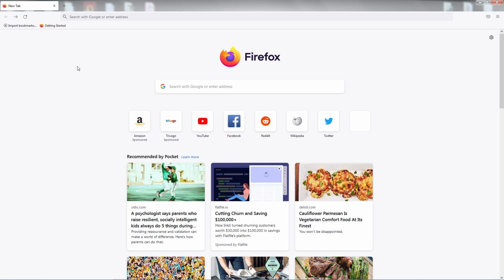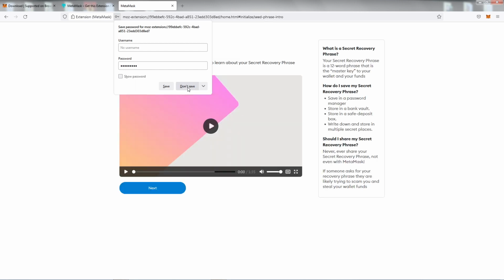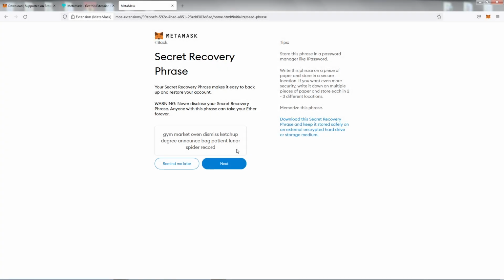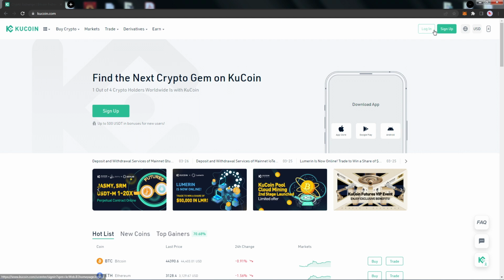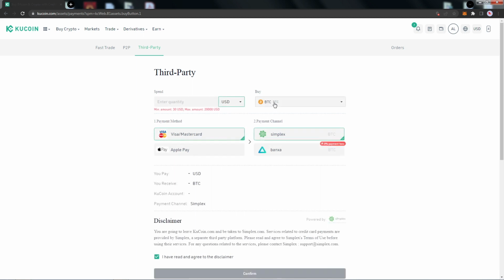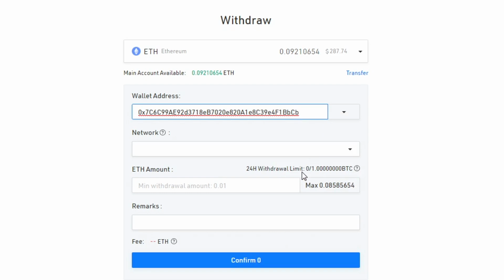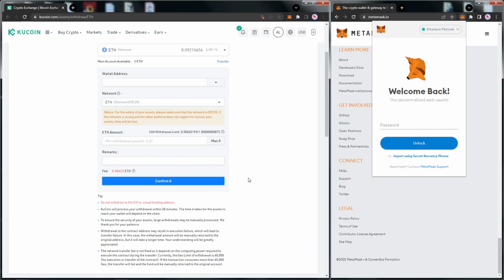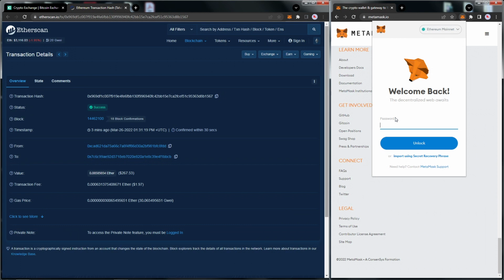How To Make A New MetaMask Wallet + Send ETH / Ethereum To MetaMask From KuCoin | Beginners Tutorial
Let's get started creating a new MetaMask wallet! We'll go over security tips and guide you on best practices and how to buy and send ETH / Ethereum from a centralized exchange like KuCoin to your DeFi MetaMask wallet! After this video you'll be equipped with a decentralized wallet, and will be able to use your acquired ETH to purchase a $PULI NFT! This is one of many ways to withdraw ETH. There are a variety of other Centralized Exchanges, and methods within MetaMask itself. Always do your research and be safe!

Timestamps:
00:11 - Supported Browsers
00:25 - Double Check URL
01:02 - Installing The MetaMask Extension
01:47 - Setting up New Wallet
01:57 - Creating offline Password
02:54 - Revealing Secret Recovery Phrase | Security
03:57 - Writing down the Secret Recovery Phrase
04:34 - Confirm your Secret Recovery Phrase
05:41 - MetMask Wallet ready to fund ETH
06:19 - Locking the Wallet
07:00 - KuCoin and other Centralized Exchanges
07:55 - 2FA Multi Factor Authentication
08:50 - KuCoin Asset Overview
09:17 - Buy with Credit, Apple Pay, Interac e-Transfer
09:57 - How much ETH should you buy?
11:03 - Main Account + Trading Account
11:14 - Withdrawing ETH
11:38 - Copying our MetaMask Wallet Address
11:58 - Clipboard Security
12:28 - Selecting Ethereum / ERC-20 Network
12:42 - Blockchain / Network Notes
13:14 - ETH Withdraw Amount
13:51 - Confirm Withdrawal
14:03 - Security Verification
14:16 - Transaction Posted, Tracking Withdrawal
14:26 - Tracking on Blockchain / Etherscan
14:42 - Checking MetaMask for the funds
15:39 - MetaMask Funded, Ready To Mint / Buy PULI NFT!
15:55 - Locking the Wallet
16:09 - What if you forget your Password?
16:36 - Recap